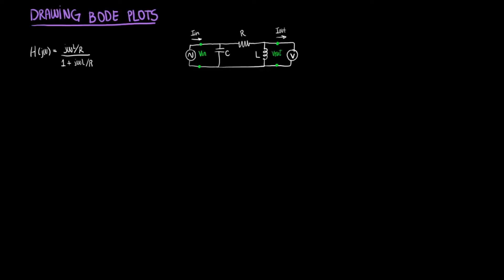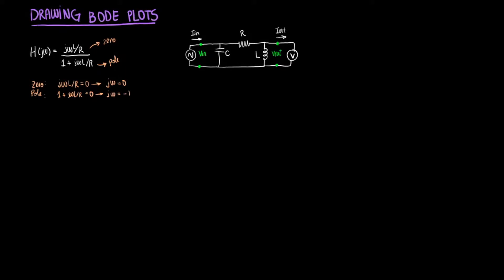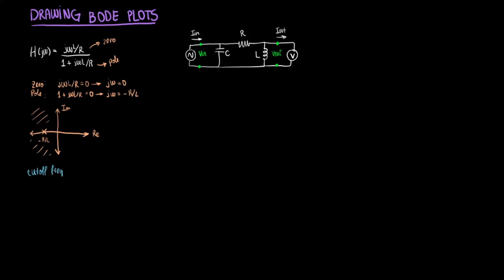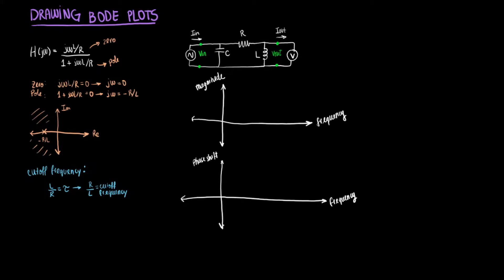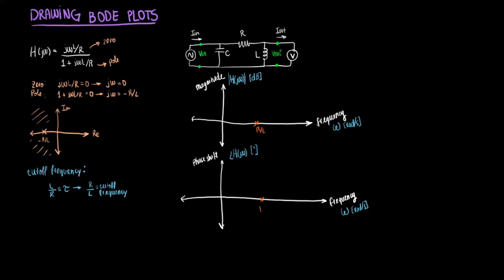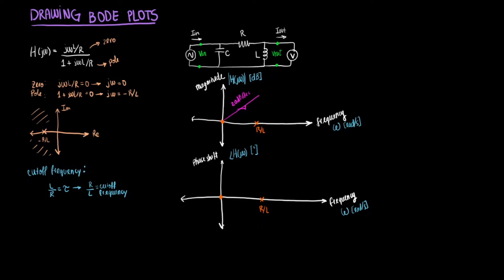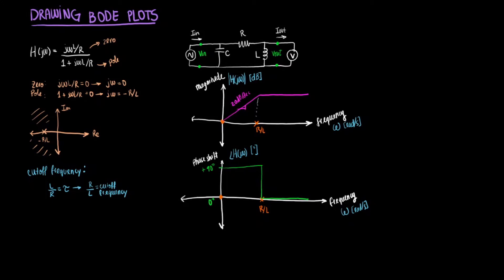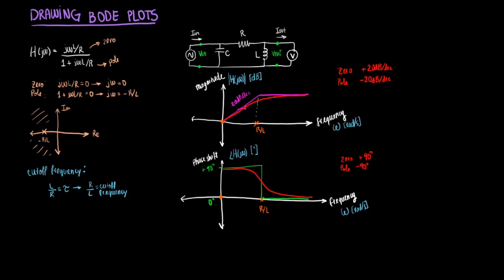Drawing a Circuit Diagram's Bode Plots | Practice Problem 1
Here we will continue with a circuit diagram we have investigated in a previous video. However, this time we will not be deriving the circuit diagram's transfer function; we will be drawing its bode plot!